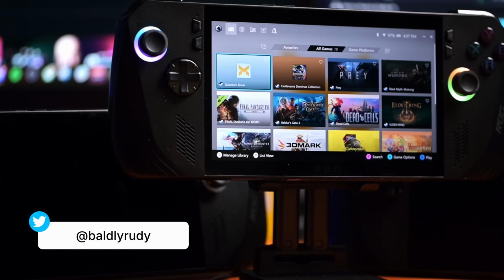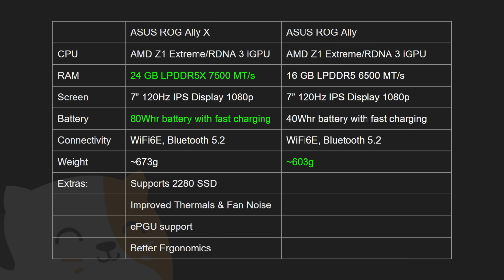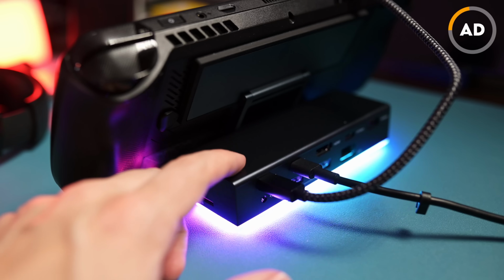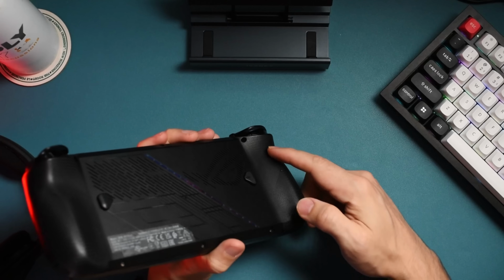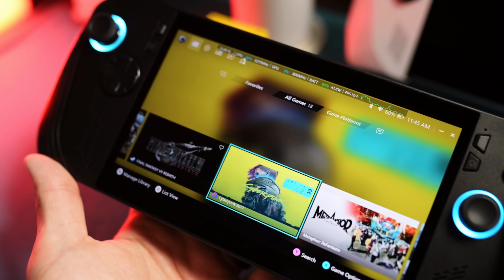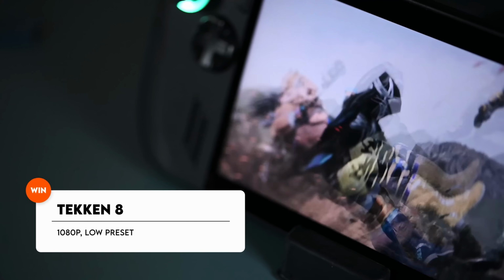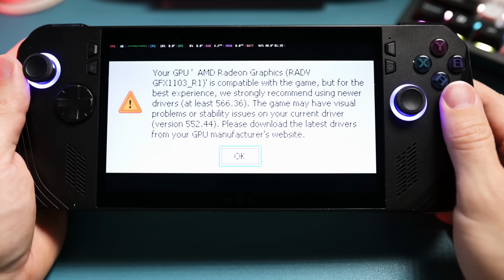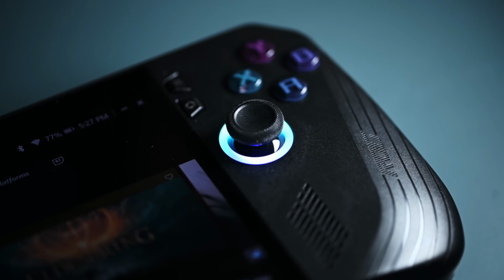I Keep Going Back to My Ally X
I've had my ASUS ROG Ally X for over 9 months and I have continued coming back to the PC Handheld as my daily driver.  The power of the Z1 Extreme chipset from AMD, and the battery life, paired with Bazzite OS makes it my favorite handheld right now.

I'm eager to see how the Z2 line will be when it finally launches, but as of right now, we have only seen the performance of the Z2 Go in the Legion Go S  Let's just say it was lackluster, but this in a processor that's made for budget handhelds.

What do you guys think of the ASUS ROG Ally X?  Is this your go-to handheld?  Are you considering picking one up?  Or are you holding off until the Z2 Extreme chipset?

MSI Claw Screen Protectors:

3rd Party Docks:

🔥JSAUX Docking Station
🔥JSAUX Omnicase 2
🔥iVoler Docking Station

microSD Cards:

🔥Samsung 512 GB A2
🔥SanDisk 1TB A2

Handheld Wireless Keyboards:

🔥Rii K06 Mini Bluetooth Keyboard
🔥Gimibox Mini Bluetooth Wireless Keyboard
🔥Rii X8 Portable 2.4GHz Wireless Keyboard

65W Power Banks:

🔥Baseus Power Bank 20000mAh
🔥UGREEN Power Bank 25000mAh
🔥Anker Portable Charger 24,000mAh

3rd Party Controllers:

🔥8BitDo Ultimate Bluetooth Controller
🔥GuliKit KK3 MAX

Bags & Cases:

🔥tomtoc G47 Bag
🔥ASUS ROG Ally Modcase
🔥ASUS ROG Ally X Modcase

Misc:

🔥ARZOPA Stand

Timestamps:

Intro: 00:00
What About the Ally?: 00:28
What about better handhelds?: 01:28
Pricing: 01:43
Specs: 02:26
Unboxing: 03:26
Sponsor: 03:54
Build Quality: 05:18
Ergonomics: 06:30
Screen: 07:29
Software: 08:47
The Bazzite Experience: 09:41
Battery Life: 11:05
Performance Overview: 12:50
Known Issues: 14:39
Who is the Ally X For?: 15:41

Like the Music in the Video?